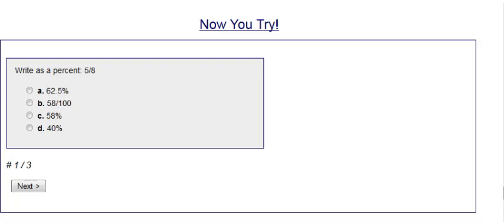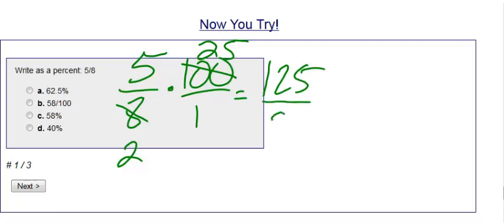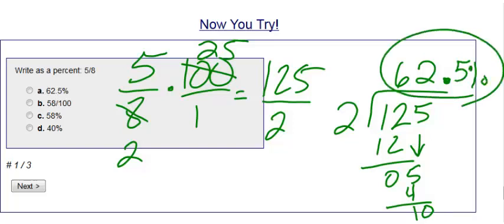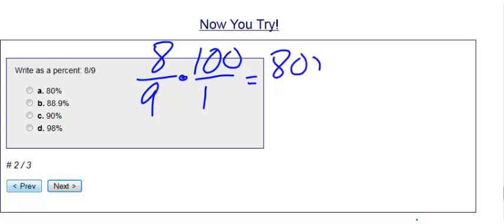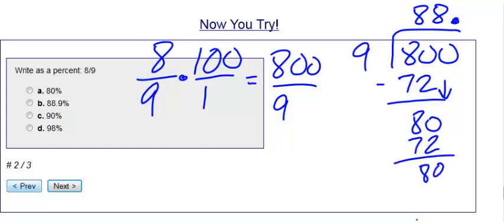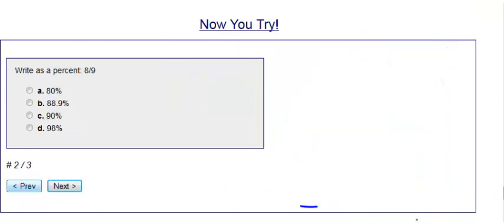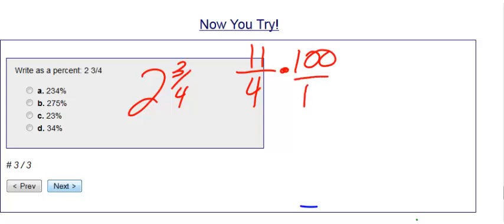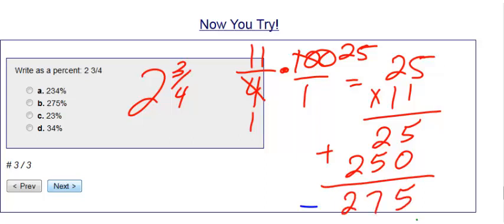Intro to Integers- Now You Try- Fractions as Percents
1-2e